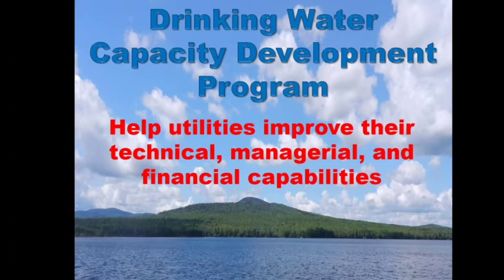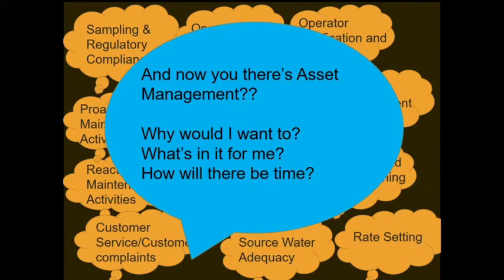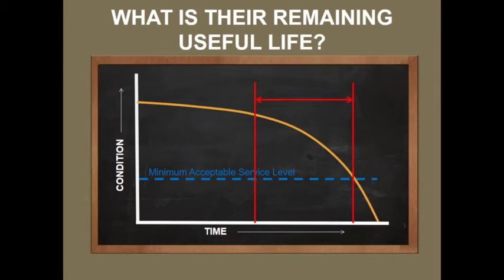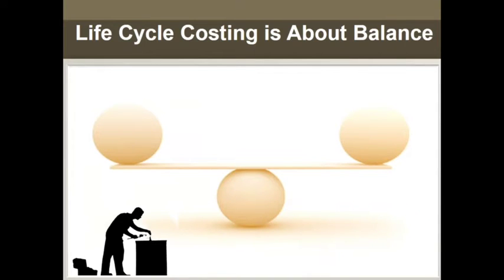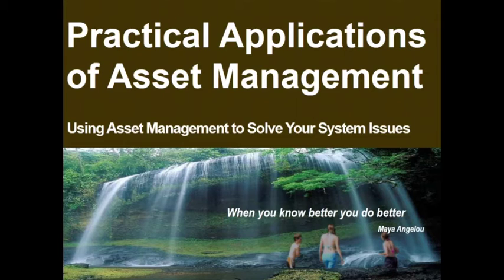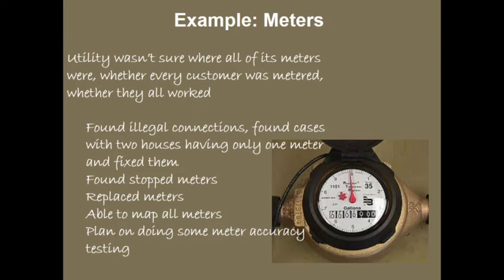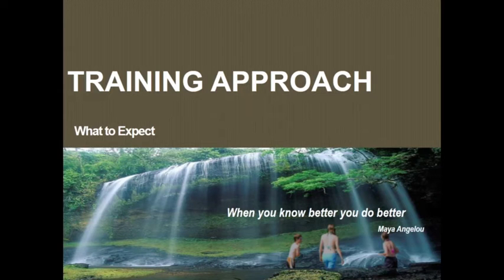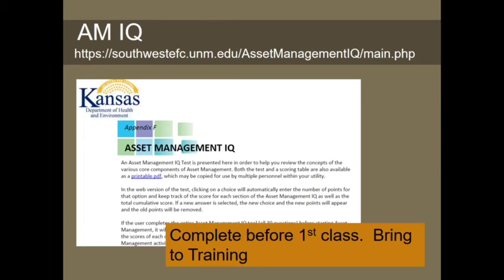Vermont Asset Management Training Introductory Webinar July 2016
Introductory webinar for the VT DEC 2016 Asset Management workshops hosted by The Southwest Environmental Finance Center’s Heather Himmelberger on July 28th, 2016.